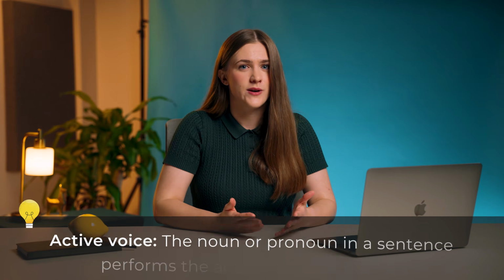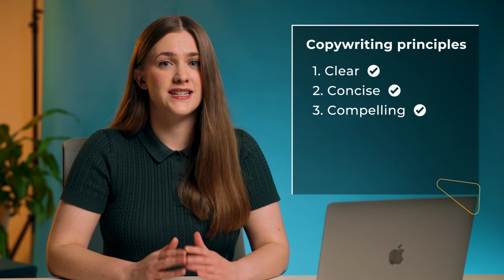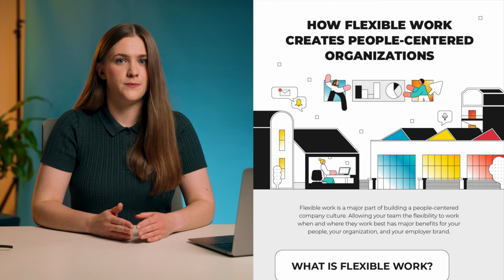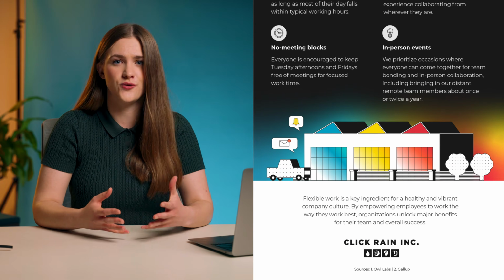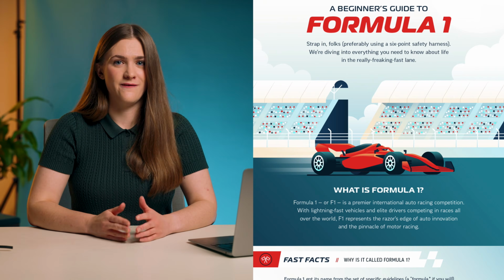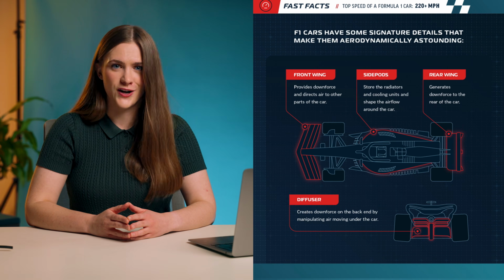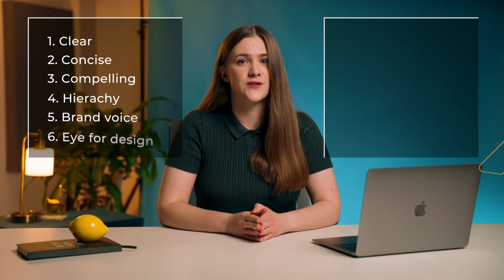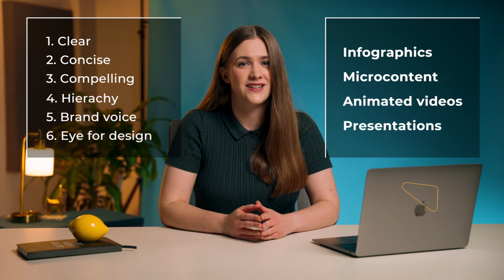Copywriting tips for visual content: How to write infographics, explainer videos, & more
Copywriting is everywhere. Some copy is outstanding, some is off-putting, and some just takes up space. What separates great copywriting from mid-rate fluff?

In this video, the Lemonly team covers the 6 principles for crafting compelling copy, plus tips for writing common types of visual content like infographics, animated videos, and more. It start with the three Cs — clear, concise, and compelling — plus hierarchy, brand voice, and an eye for design. Good copywriting tells a story, prioritizes understanding, and integrates effectively with surrounding visuals.

Check out our tips to start writing better copy for your visual content

0:00 Intro
0:51 What makes writing for visual content unique
1:23 Clear: Write to be understood
3:19 Concise: Write with economy
5:18 Compelling: Write to tell a story
6:53 Hierarchy: Organize content intentionally
8:34 Brand voice: Show your personality
10:16 Eye for design: Write with visuals in mind
11:46 Writing tips for visual content
11:58 Infographic writing tips
12:43  Microcontent writing tips
13:19  Video writing tips
14:12 Presentation writing tips
15:05 Wrap-up

Lemonly is the home of the world’s best infographics. We create sweet visual content that helps top brands tell their stories, from infographics and animated explainer videos to microsites, branding, and more.